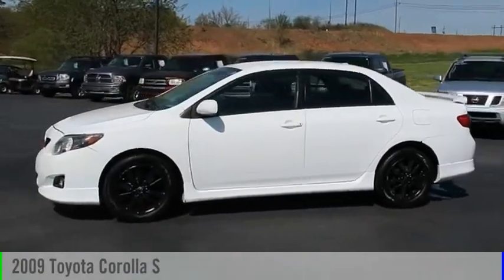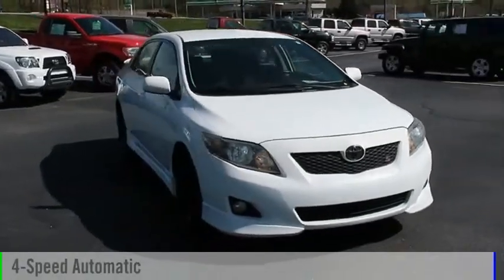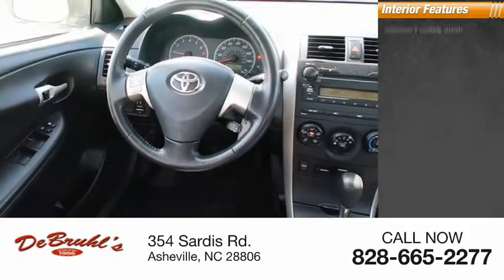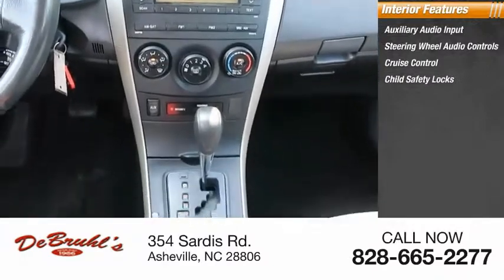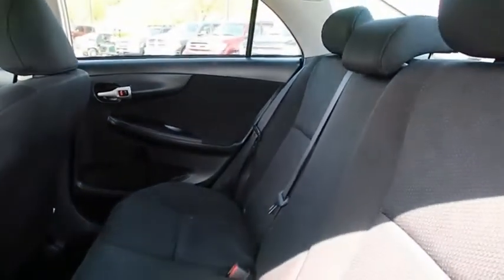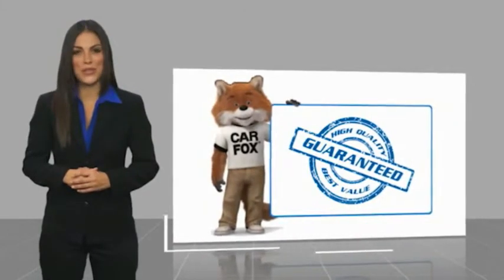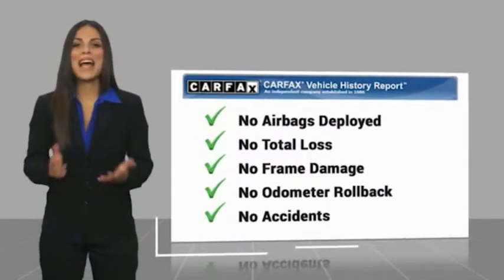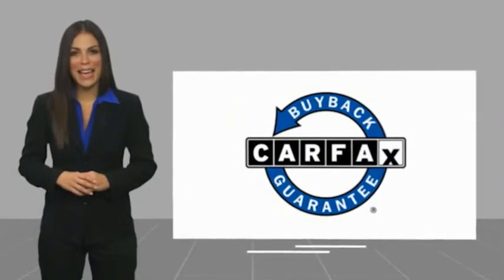2009 Toyota Corolla Asheville NC 164341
2009 Toyota Corolla S

354 Sardis Rd.

* TELESCOPING STEERING WHEEL *    * 2009 ** Toyota * * Corolla * * S *  People everywhere will love the way this 2009 Toyota Corolla S drives with features like a AM/FM radio and CD player, anti-lock brakes, dual airbags, and side air bag system.  Flaunting a suave white exterior and a dark charcoal interior, this car is a sight to see from the inside out.  With a 4-star crash test rating, this is one of the safest vehicles you can buy.  The rear spoiler provides controlled speeds and great performance.  DeBruhl's Used Car Superstore is the largest independent auto dealer in WNC! We offer a full range of financing with our guarantee credit approval, everyone is approved here.